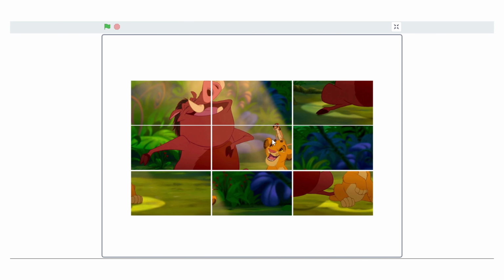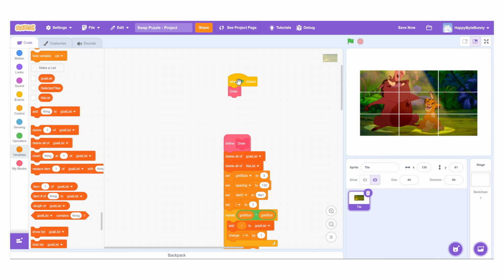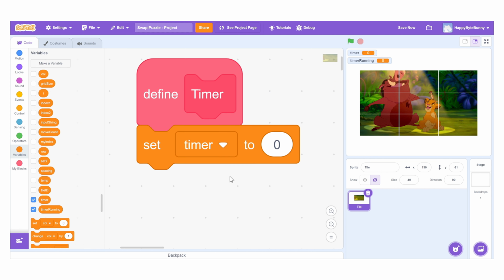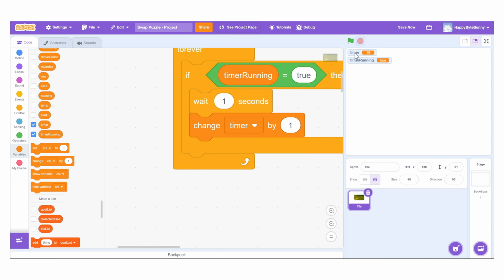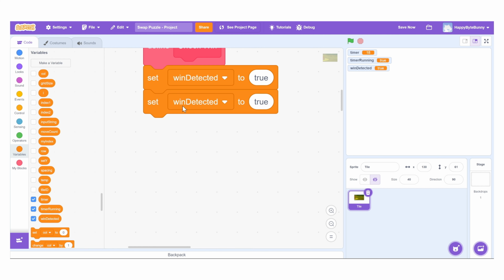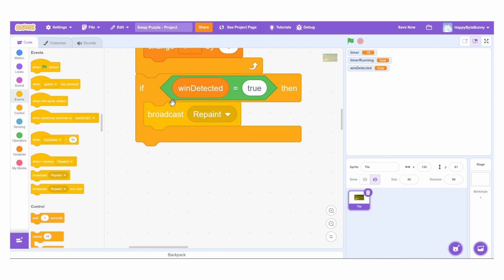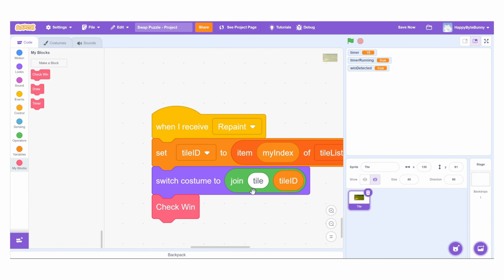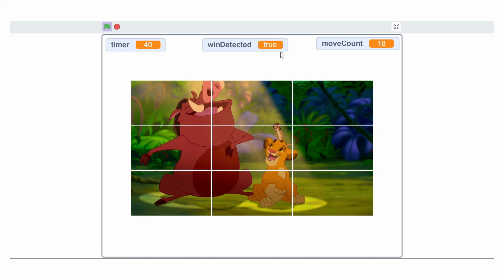How to Make a Puzzle Game in Scratch (Part 3/4) – Win Condition & Timer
How do you win the puzzle game? In Part 3 of our Scratch tutorial, we'll build the win detection logic and add a timer to track the player's performance!

⏰ TIMESTAMPS ⏰
0:00 - Intro
0:24 - Coding a Live Game Timer
1:22 - The Logic of Win Detection
1:50 - Comparing tileList to goalList

In Part 3 we combine timer functionality with win detection logic. You will code a live timer that starts on green flag and stops when the puzzle is solved. We create a custom block named checkWinProperly that loops through your tileList and compares it with goalList, triggering a levelComplete broadcast when all elements match. This episode gives you full feedback on performance and victory detection.